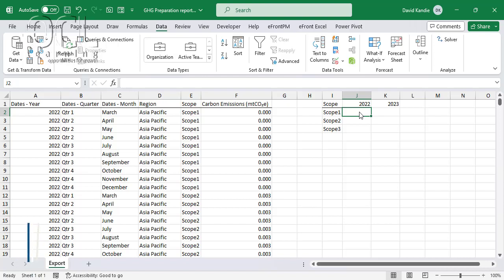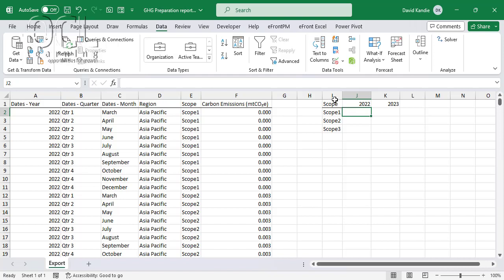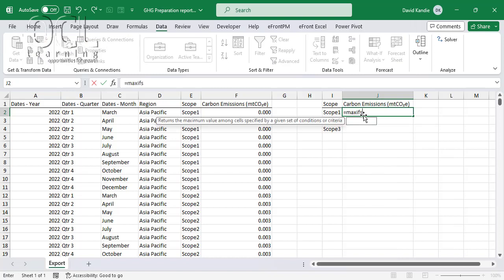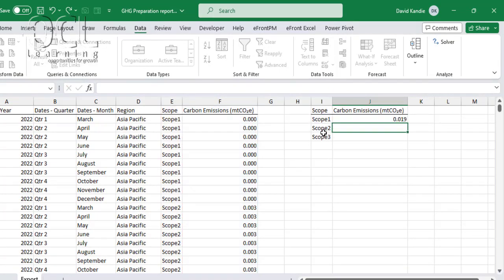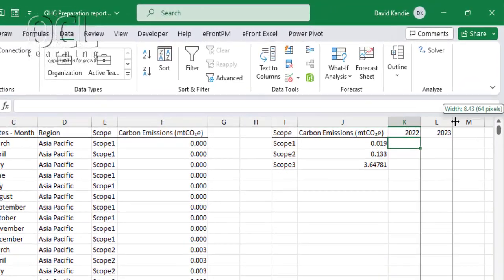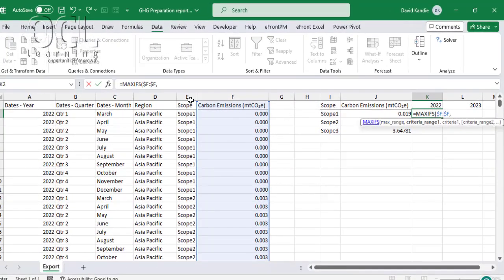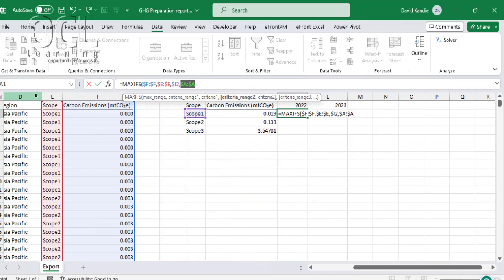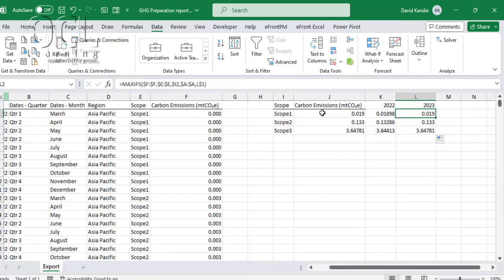Track Carbon Emissions over a period using MAXIFS Function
In this video I teach how you can track your Scope 1, 2 and 3 Carbon Emissions over a period of 2 years. We want to analyze which of the 2 periods under review had the maximum amount of emissions.